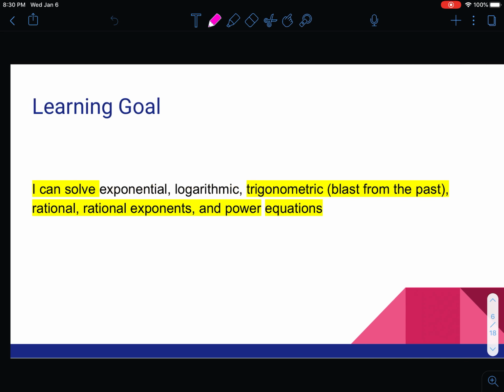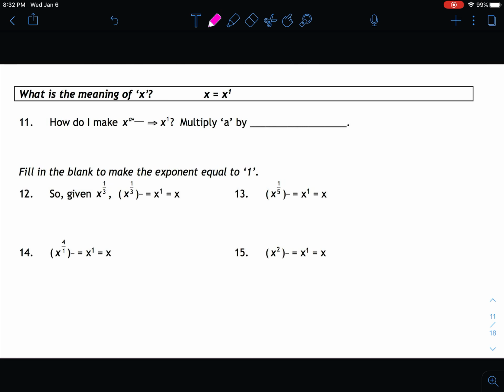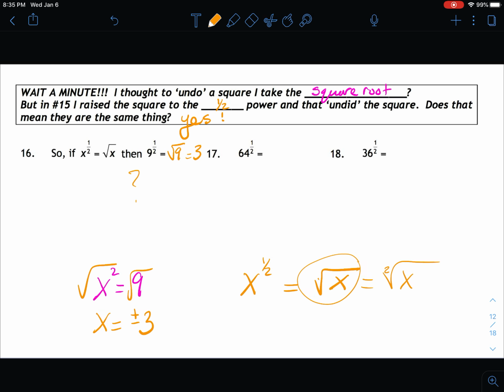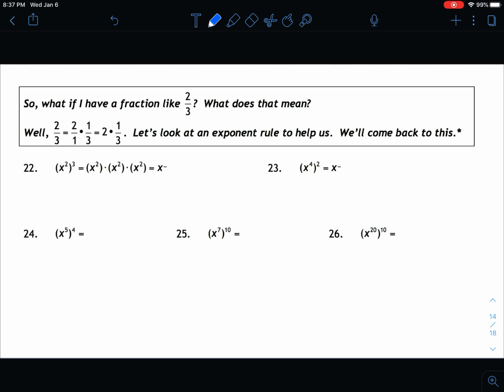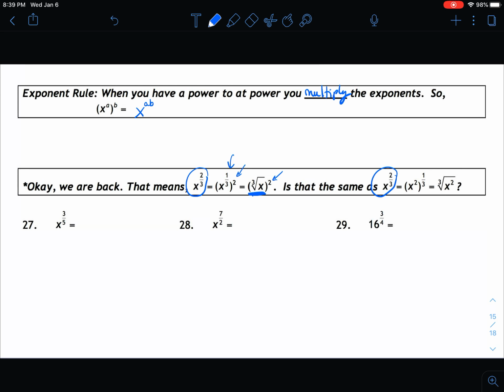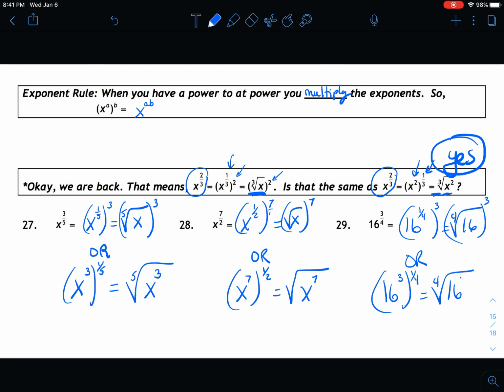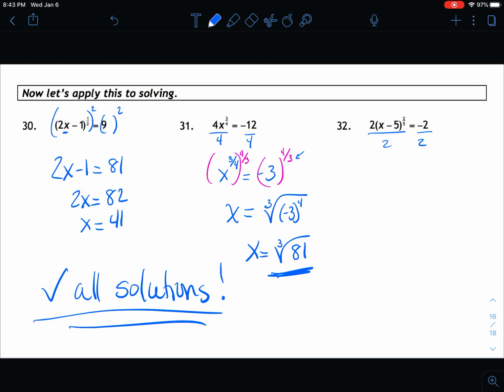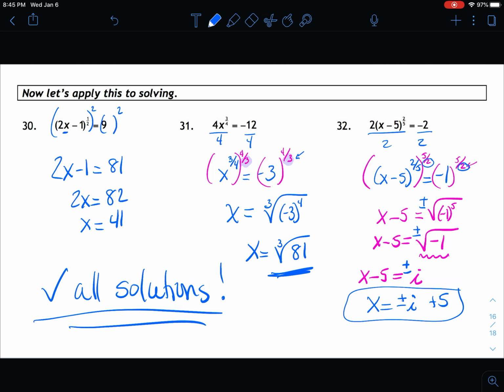PC 5.3 Solve w/rational, power equations